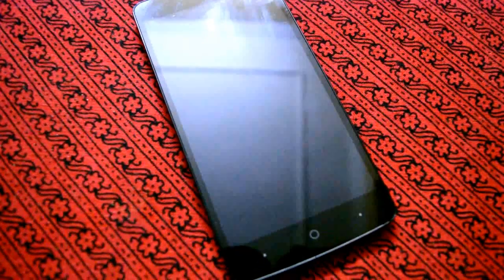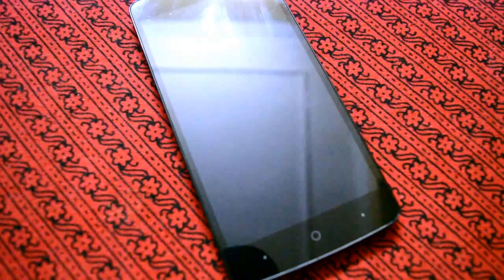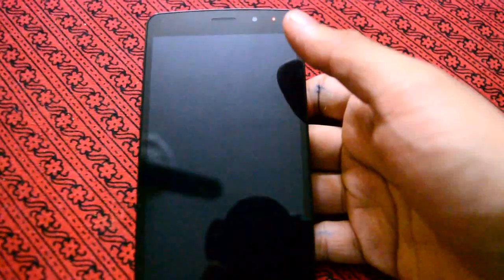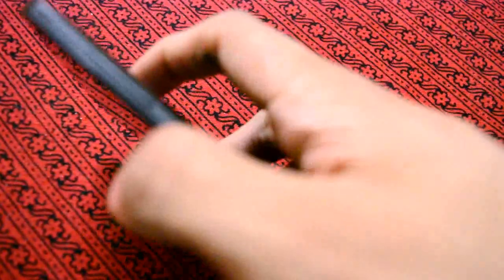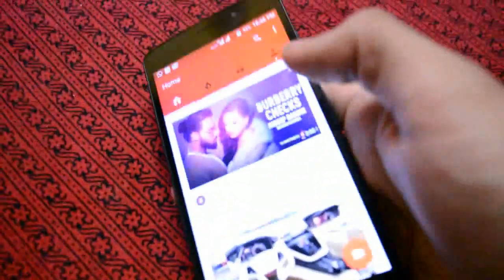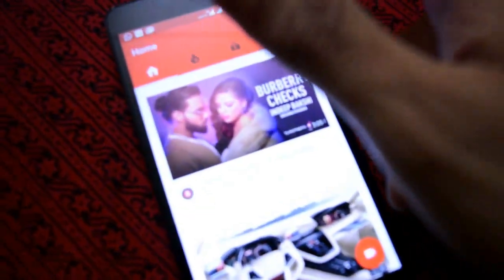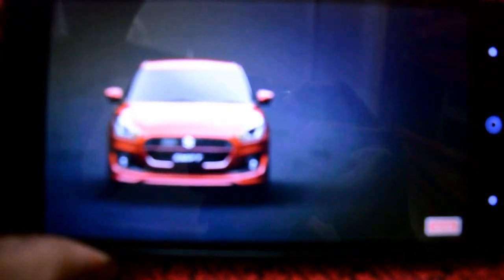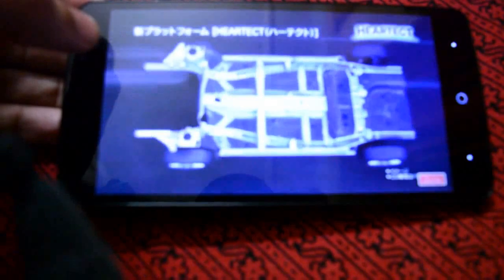Best Smart Phone Under 10k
It is a great phone if you are on a budget.